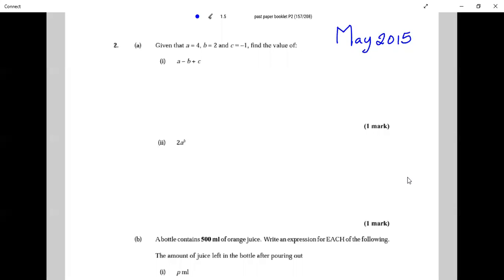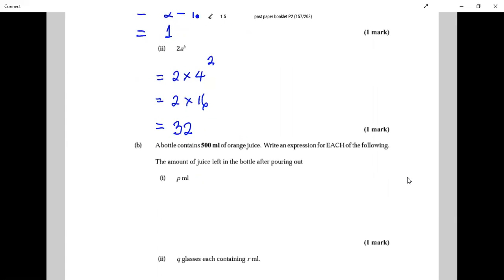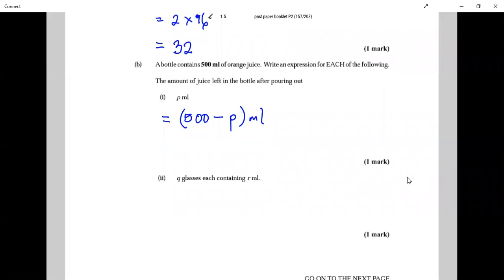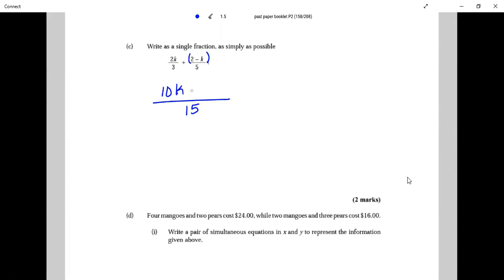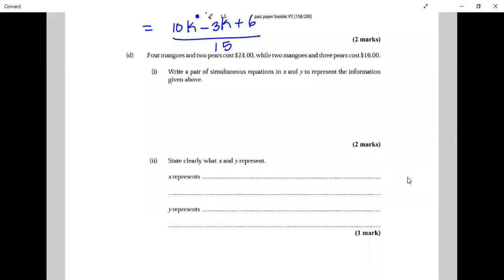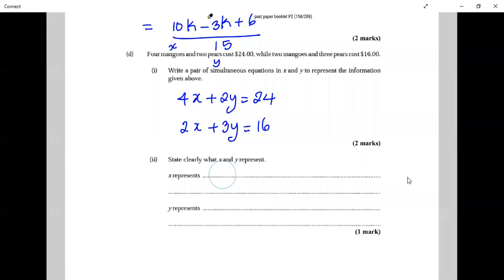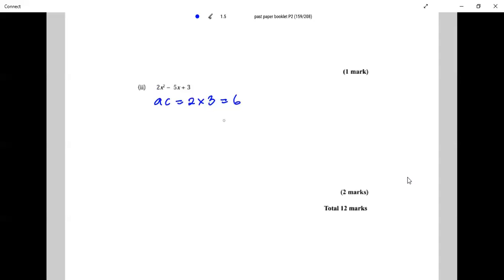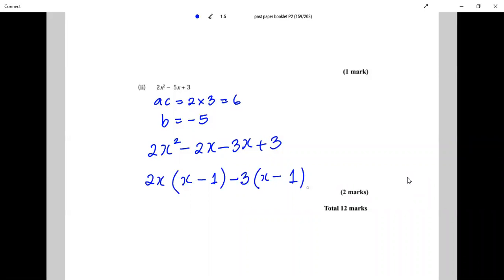8 - May 2015 Q2